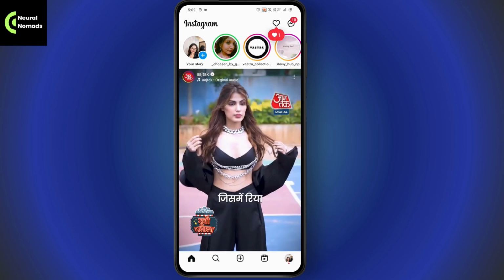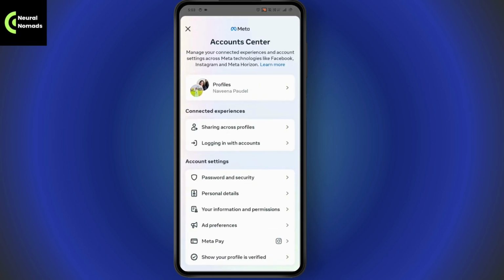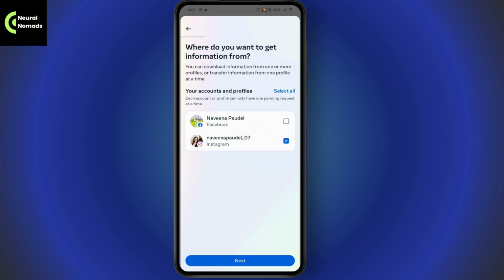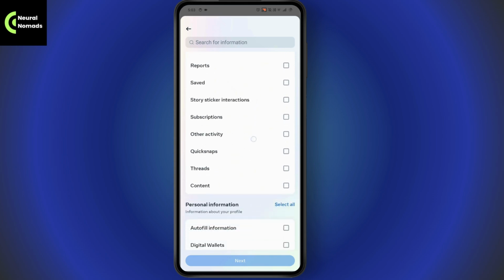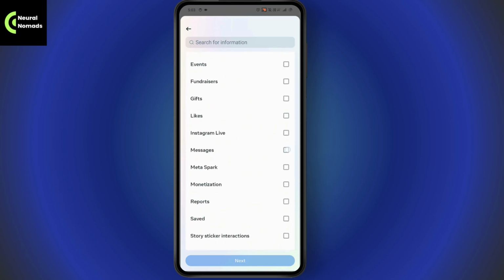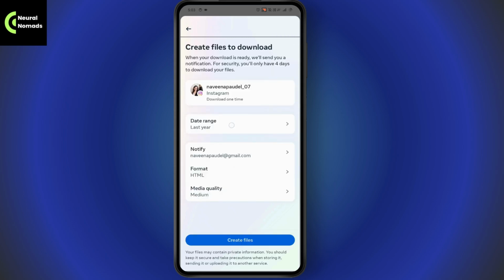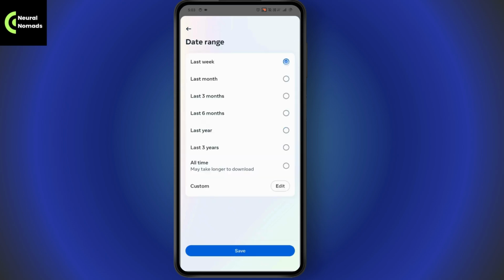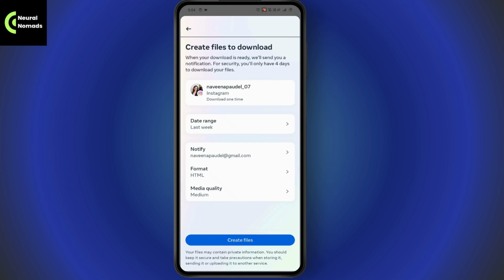How To Download Voice Message On Instagram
Welcome to this tutorial on how to download voice messages on Instagram! In this video, we'll show you how to access your voice messages and download them directly to your device. Follow these easy steps to get started.

0:00 - Introduction
0:12 - Opening Instagram and Accessing the Profile
0:24 - Navigating to Account Settings and Downloading Information
0:36 - Selecting Messages and Audio Messages
0:48 - Choosing Download Options and Date Range
1:00 - Finalizing the Download and Receiving Notification
1:20 - Conclusion